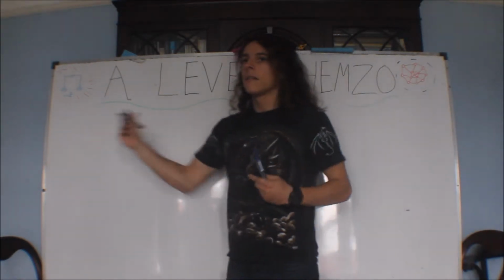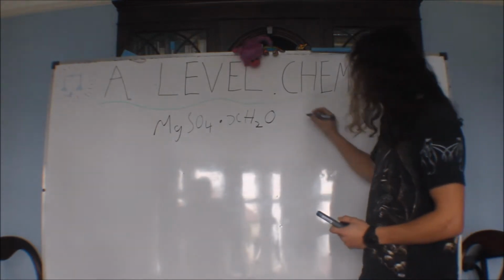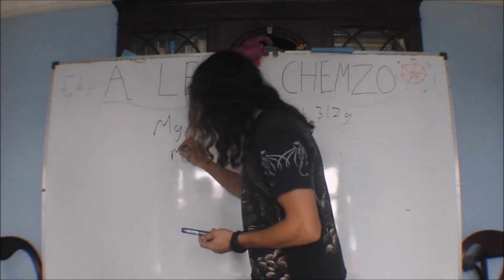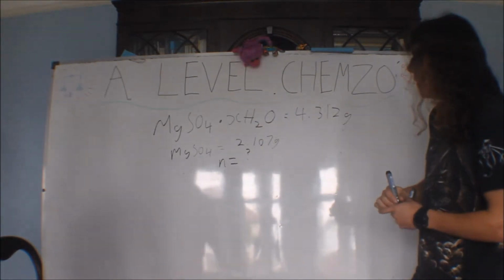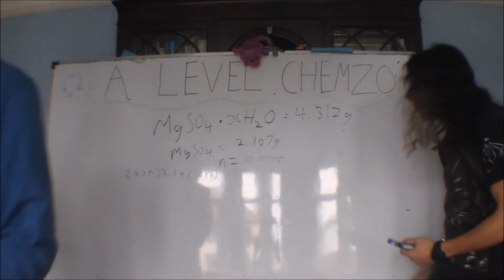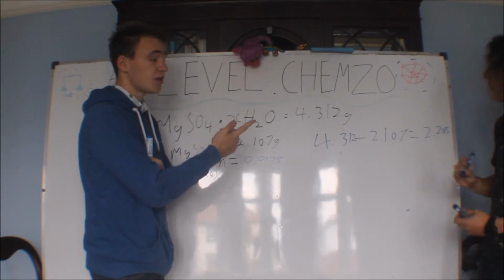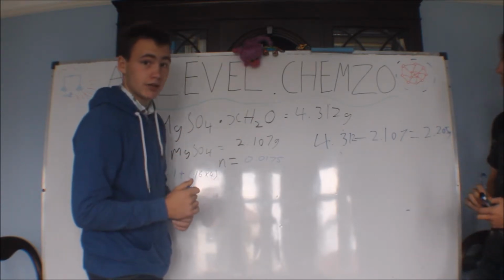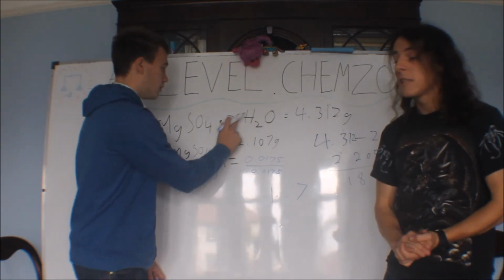F321- Waters of Crystallisation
This is a revision video on all the key points in the topic about waters of crystallisation. This video is part of a playlist for F321 chemistry exam so if you aren't in the playlist on our channel then go to our channel homepage, click playlists and select Chemistry F321 to see the rest in the series :) you can message us any questions you may have in Chemistry whether AS or A2 as well as GCSE either here on youtube or on our Facebook page and we reply with an answer. thank you for watching our video please share around and subscribe :)